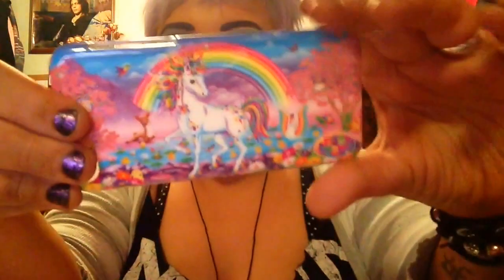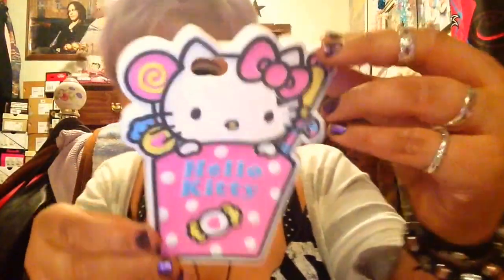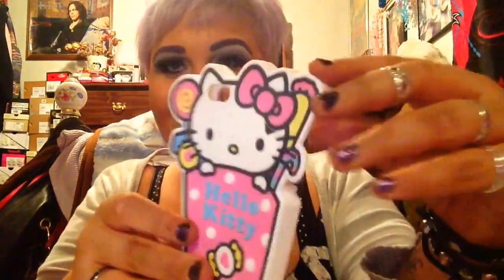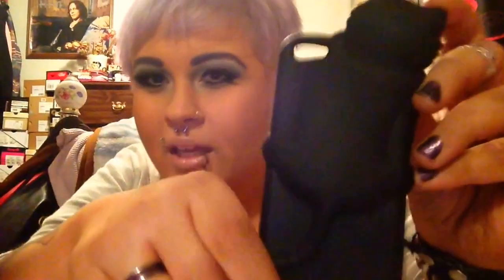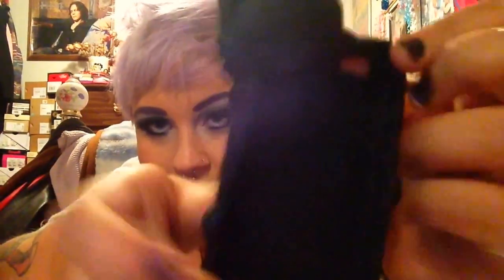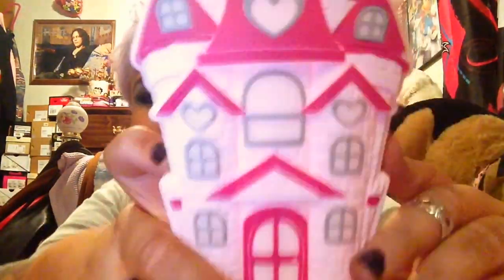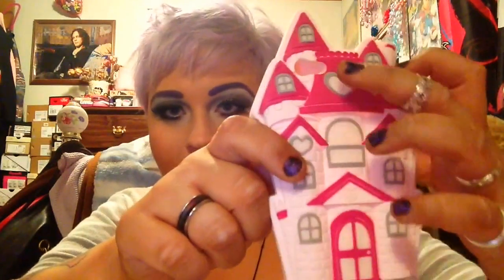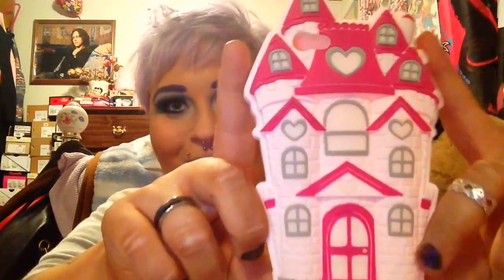My iPhone case collection!!!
Here you go guys!! All my current phone cases I have for my pink iPhone 5C :)